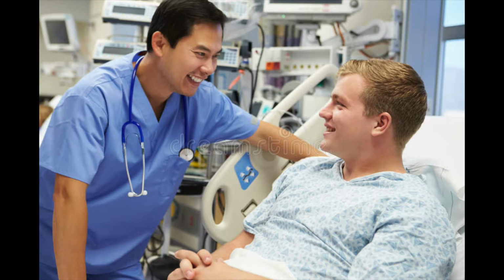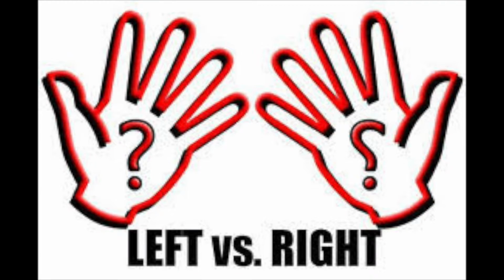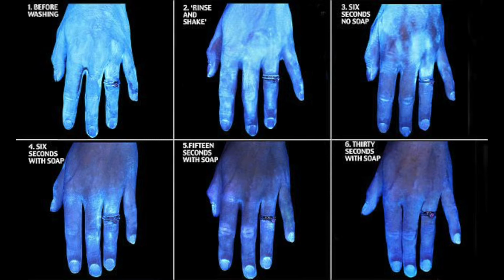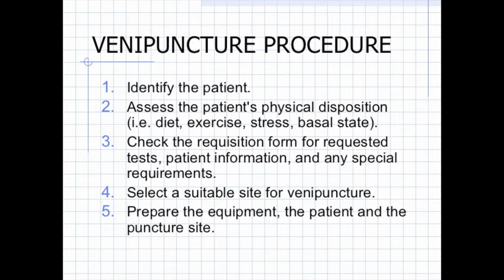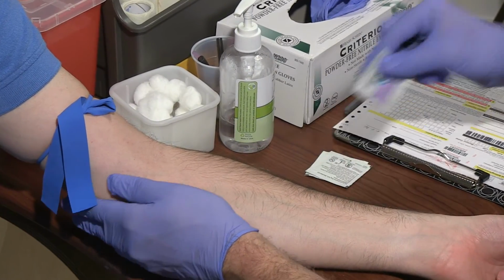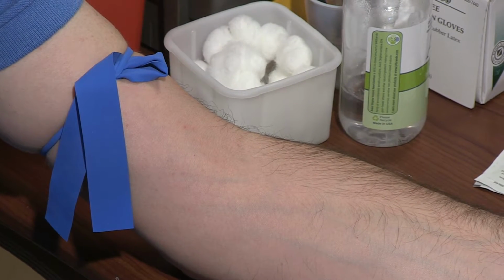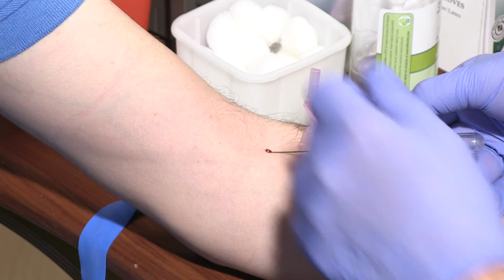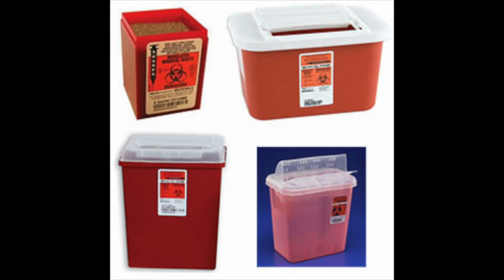Phlebotomy Learning Resource Video